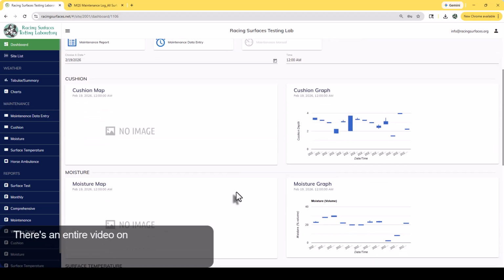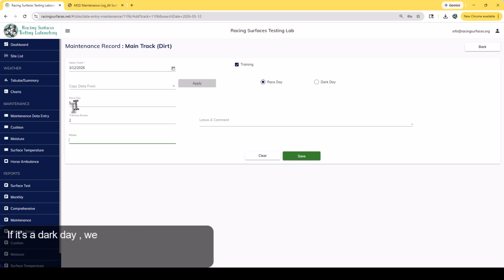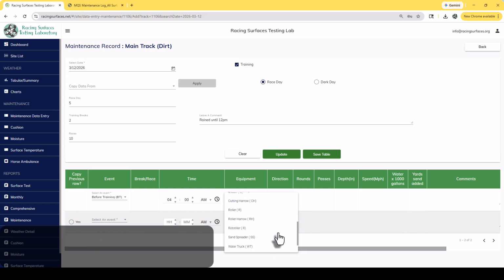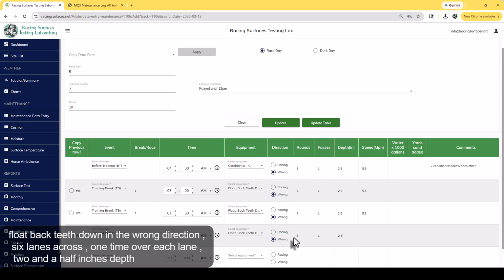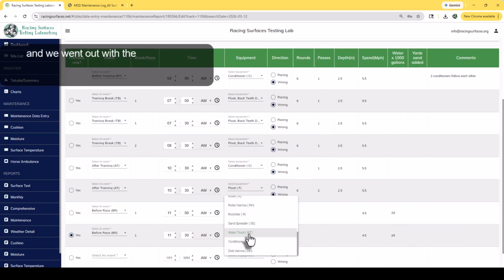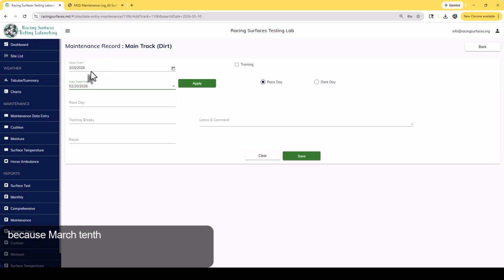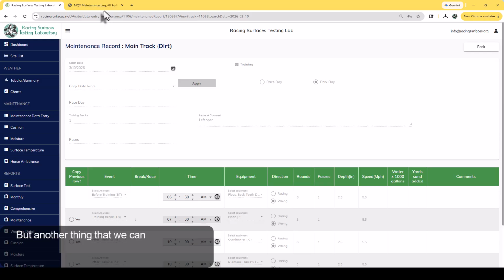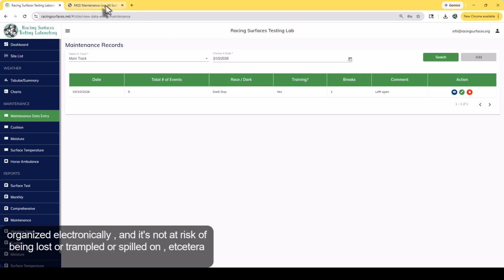How to Enter Maintenance Records for Dirt Racetracks on the MQS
This video shows the user how to enter maintenance records for dirt surfaces into the MQS.